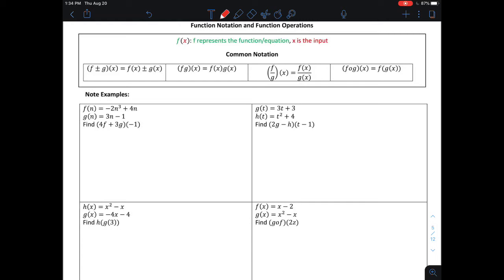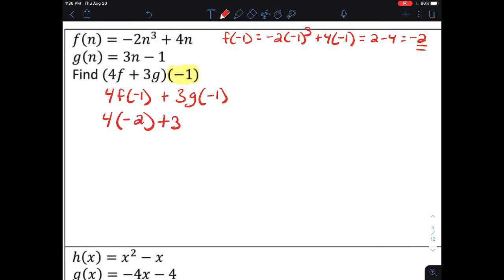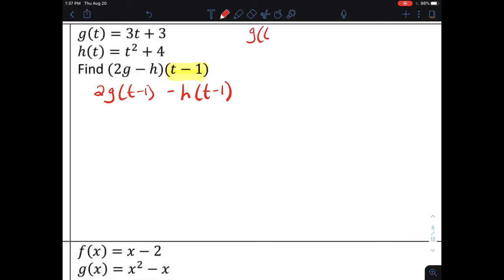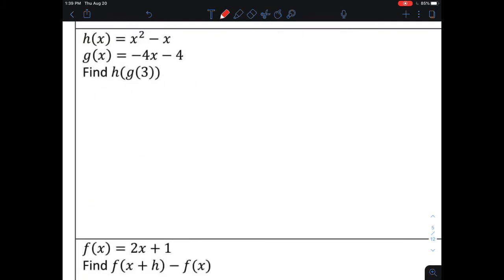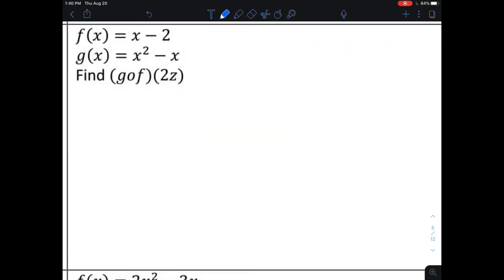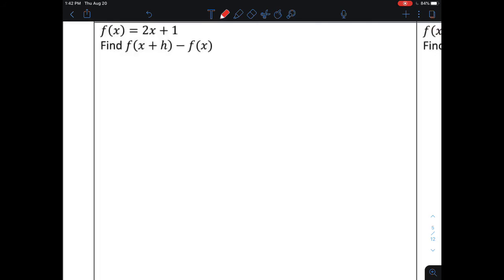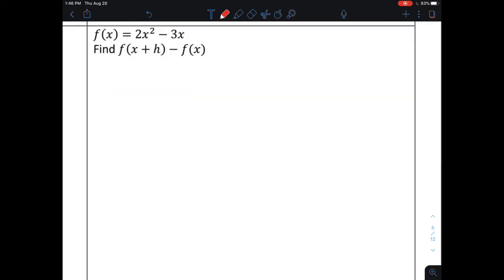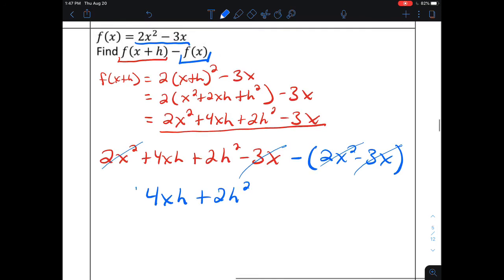PC U1 3 Function Operations